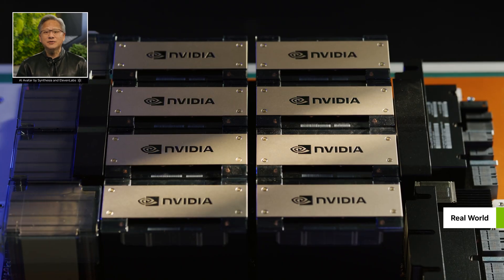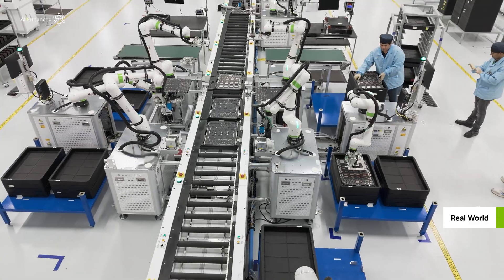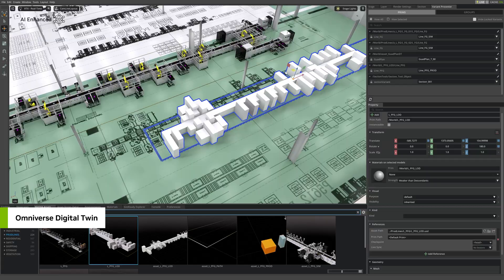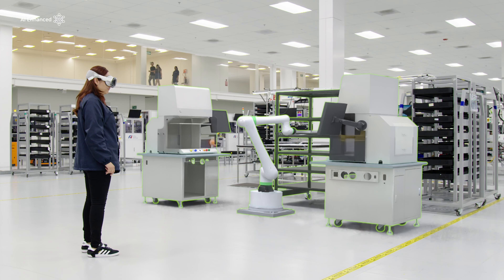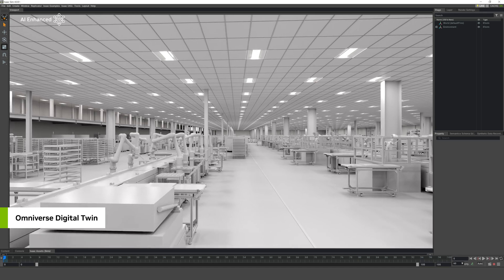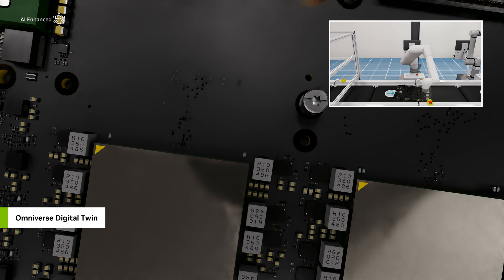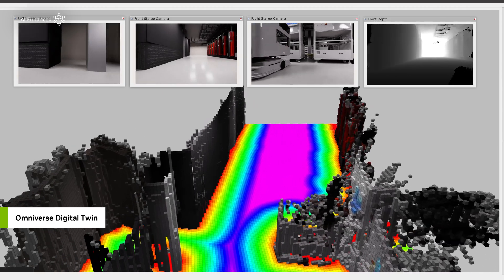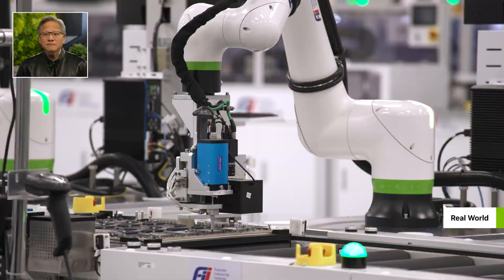Building Digital Twins of Foxconn’s Robotic Factories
Foxconn, the world's largest electronics manufacturer, is building robotic factories with @NVIDIAOmniverse and AI.

These technologies streamline communication, optimize layouts, and accelerate robot training within digital twins of their factories. They also enhance operational efficiency, process optimization, and production capacity in factories from design to deployment.​